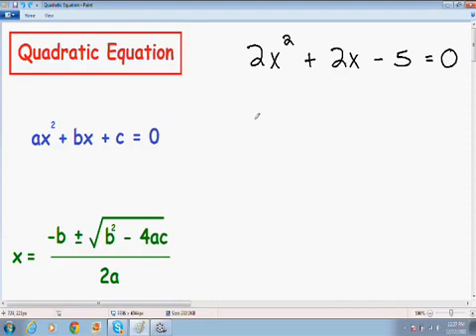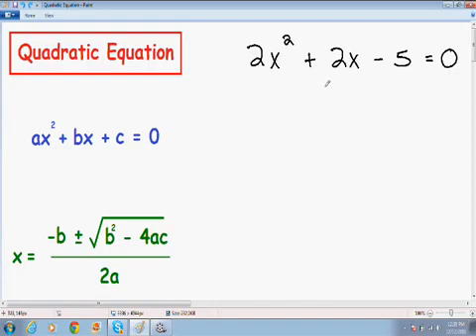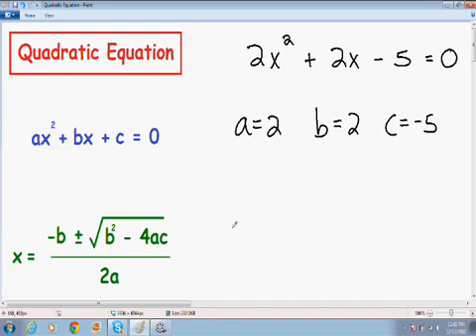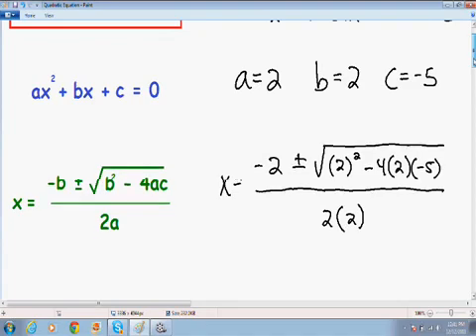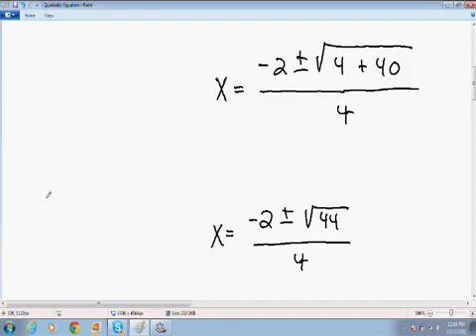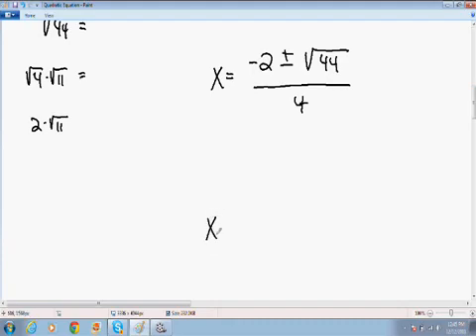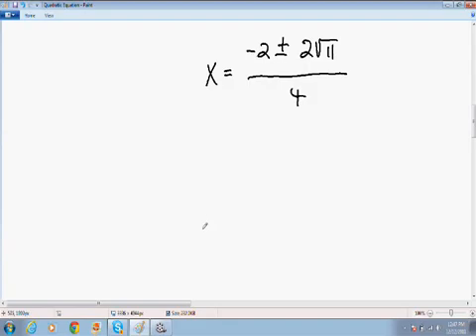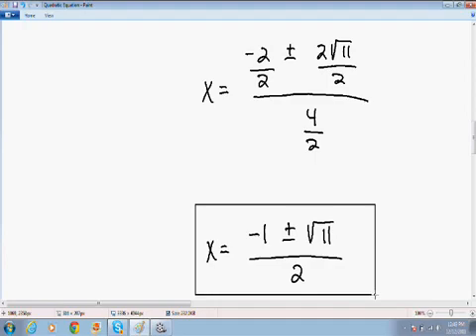Solve Quadratic equation